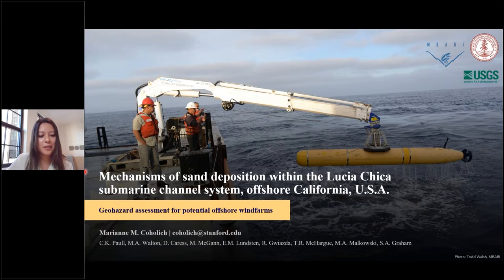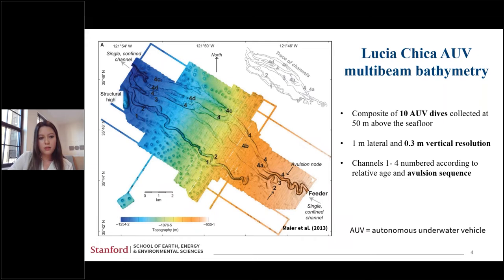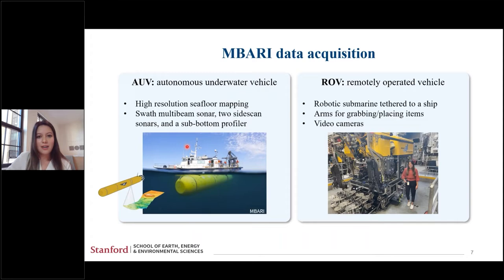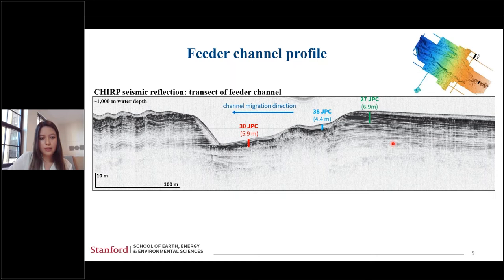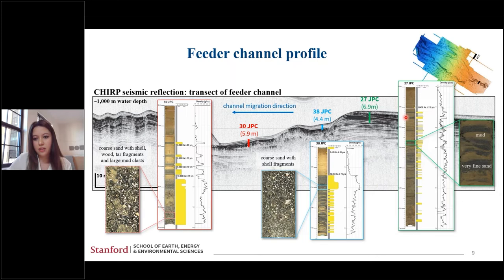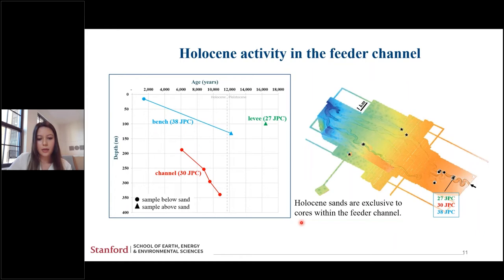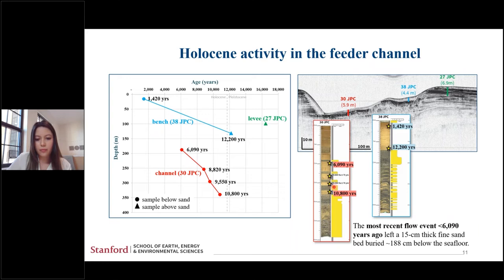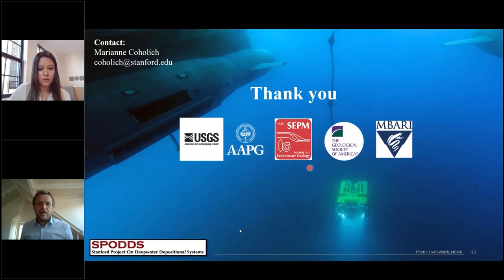Marianne Coholich | Mechanisms of sand deposition within the Lucia Chica submarine channel system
Bouma Virtual Sampler Conference
20-22 April 2022 Day 1 - Flow Processes
Marianne Coholich | Mechanisms of sand deposition within the Lucia Chica submarine channel system, offshore California, USA: Geohazard assessment for potential offshore windfarms and modern petroleum reservoir analog

Newly acquired piston cores and high-resolution autonomous underwater vehicle (AUV) seafloor images of the Lucia Chica deep-water channel system offshore central California reveal the extent of turbidite deposits that occur within its channels and levees. This study aims to determine the frequency of sediment flows in the channel system and to assess the geohazard risks that these flows might pose to the potential development of offshore windfarms in this area. The high-resolution data also provide a modern analogue of petroleum reservoir characteristics in low-relief submarine channels.
Ten jumbo piston cores up to 7.5-m long and eight vibracores up to 1.5-m long were acquired in 2019 by the U.S. Geological Survey and the Monterey Bay Aquarium Research Institute (MBARI) from the Lucia Chica channel system in transects within the axis of the channel and in adjacent pockmark depressions. The most recent flow event, recovered in a jumbo piston core (30JPC) taken on a bench within the main channel at 996 m water depth, left a 15-cm thick fine sand bed buried ~188 cm below the sea floor. A 14C measurement of the underlying sediment reveals this event deposit is less than~6,100 years old, suggesting Holocene flow activity. Sandy turbidites and even boulders extend more than 1 km away from the channel’s thalweg. Additional 14C measurements will be used to determine the timing and frequency of the flows outside the channel.
MBARI AUV bathymetry surveys provide 1-meter lateral resolution and as little as 10 cm vertical resolution, while AUV Chirp surveys have a constant line spacing of ~40 m. Together, these data will be used to analyze how turbidite deposits identified and dated in the cores correlate throughout the channel system, thus showing the spatial extent of flow events and avenues of sand movement throughout the Lucia Chica system.